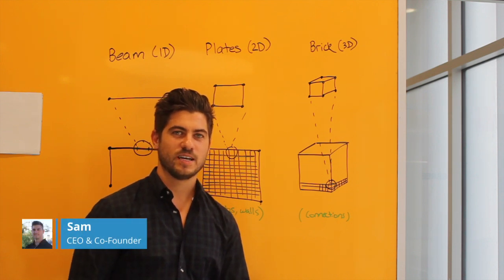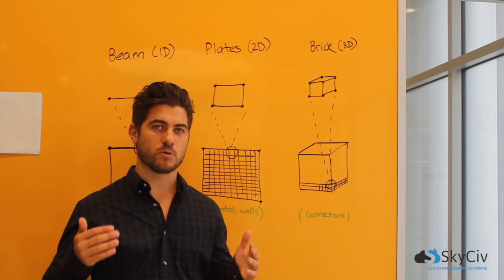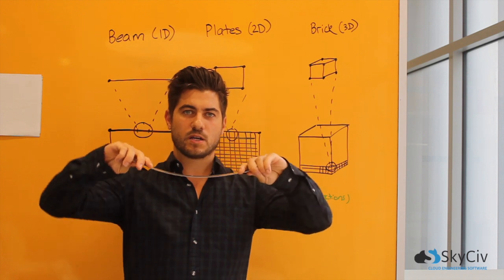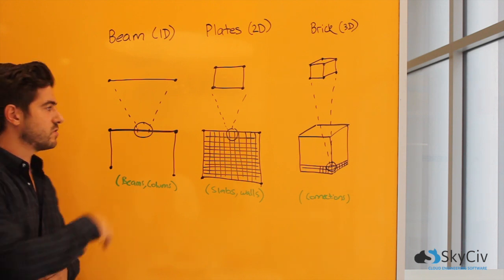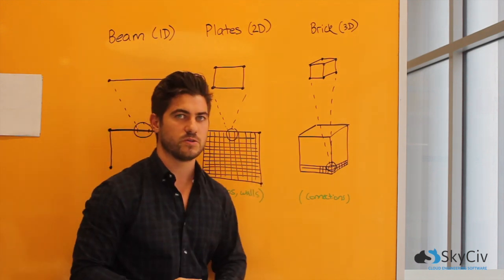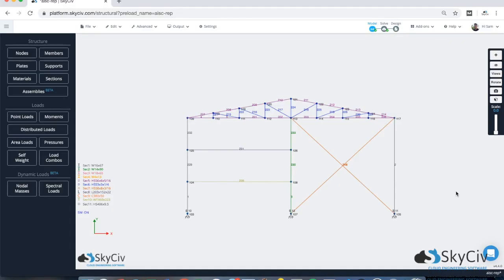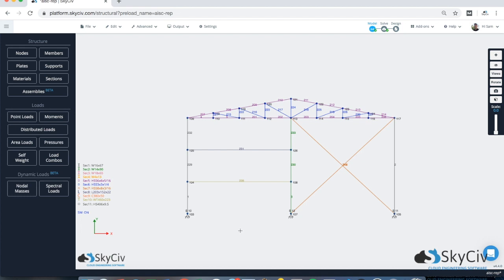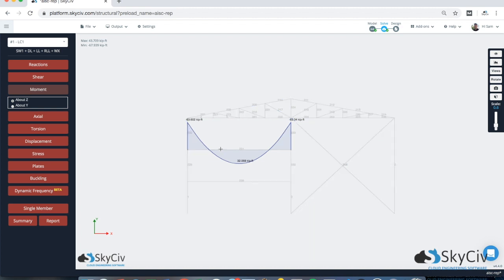What is Structural Analysis? | SkyCiv Structural Engineering Software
Structural analysis is the process of simulating a structure before you build it, during which structural engineers calculate and determine the effects of loads and internal forces on a structure, building or object.

In this video, Sam from SkyCiv will explain in more details:

1. What is structural analysis? 0:11
2. What is finite element analysis? 0:53
3. Structural analysis in SkyCiv Structural 3D. 03:32

SkyCiv is a cloud-based Structural Design and Analysis software, sign up for a free account today to explore